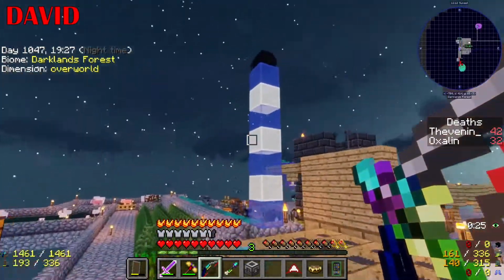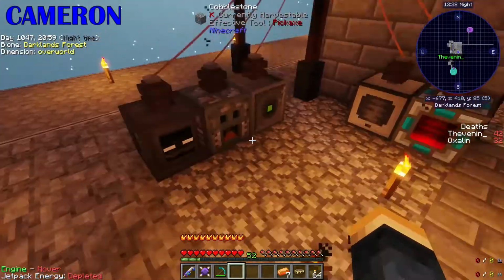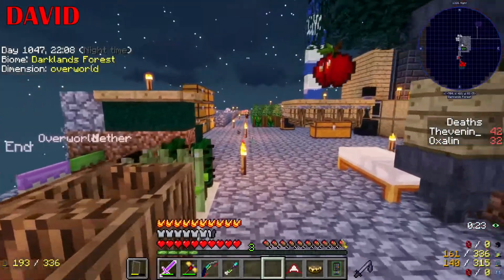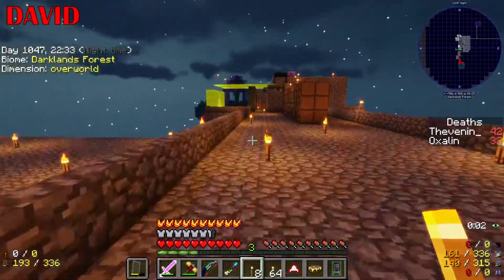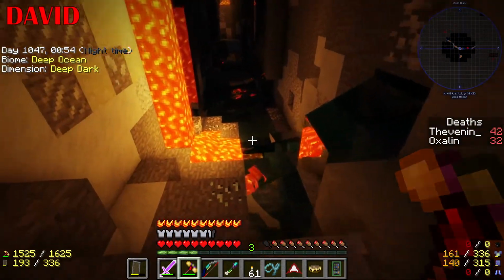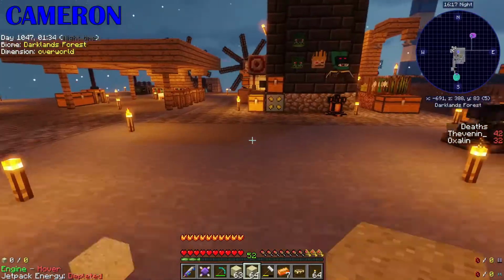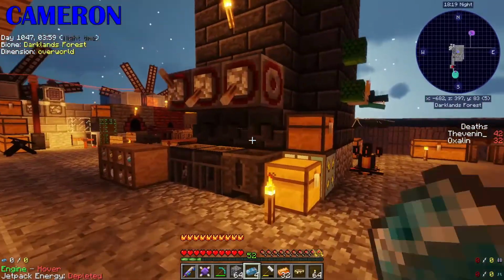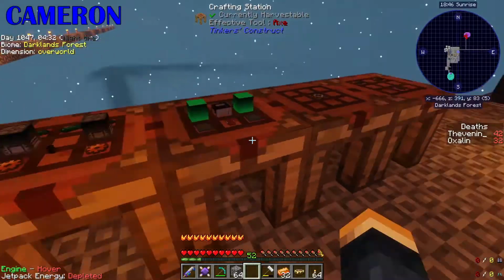Back to the Deep! | Minecraft: Project Ozone 3 (Kappa Mode) | Episode 76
We're in Minecraft, playing Project Ozone 3 (Kappa Mode)! We're completely out of electrotine so David heads back to the Deep Dark to look for some ore while Cam resorts back to manually hammering cobble for sieving!

Credits:
Modpack:

- Remember the Heroes: by audionautix.com (Quest completion sound)